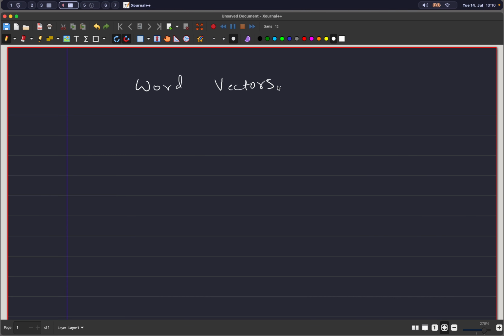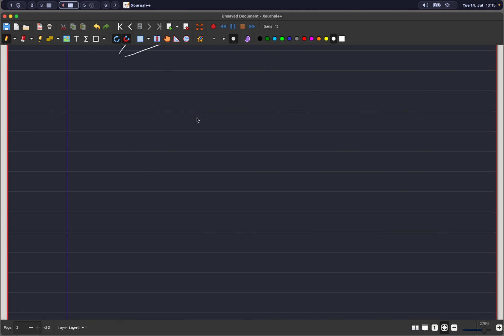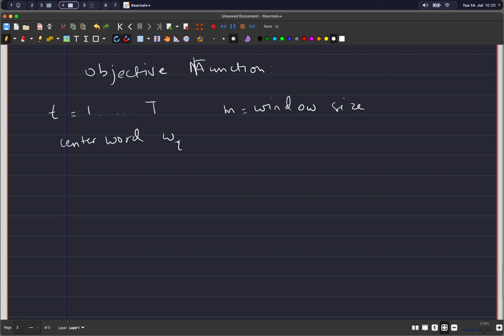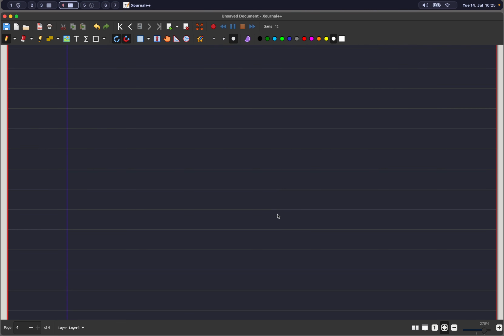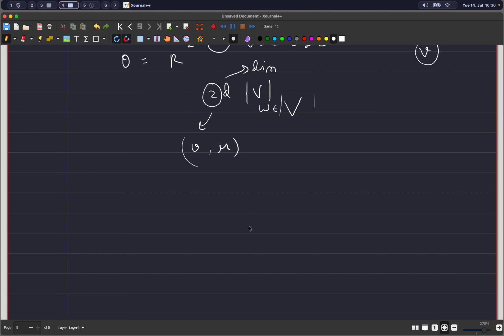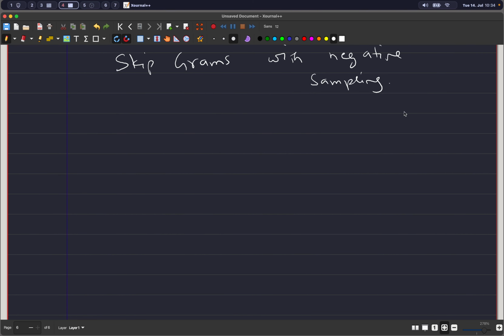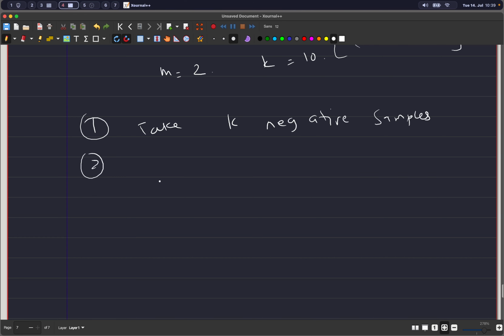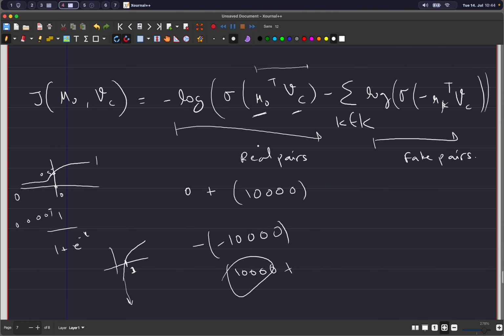NLP Part 1 - Word Vectors, Skip Grams With Negative Sampling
First video in a series of multiple ones related to modern NLP. We have covered the theory of word vectors and skip gram model.